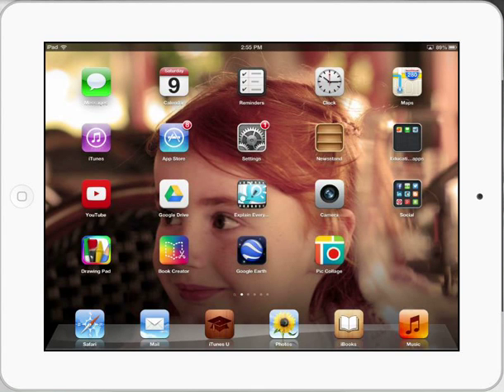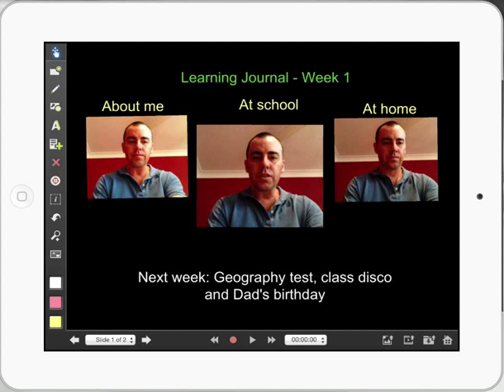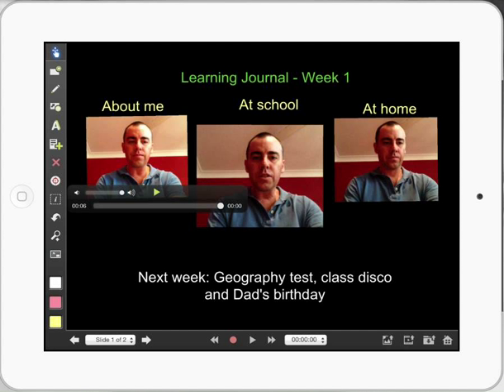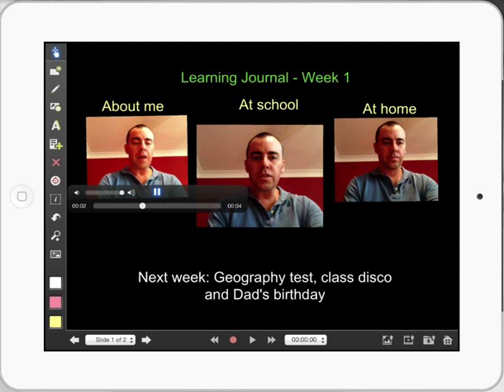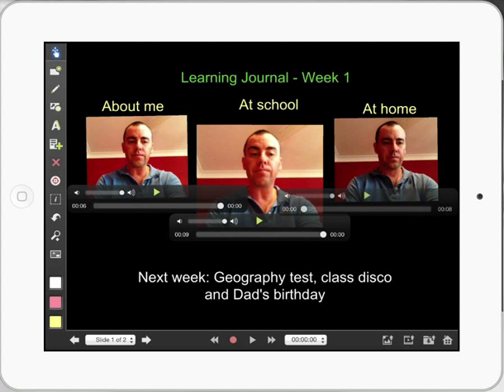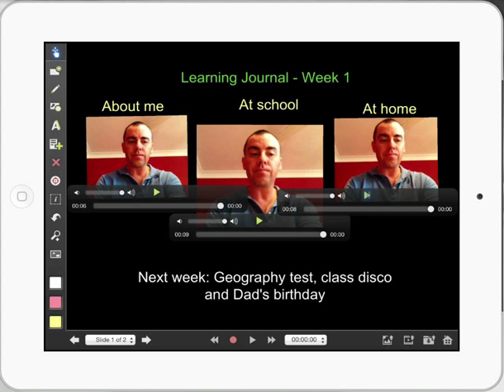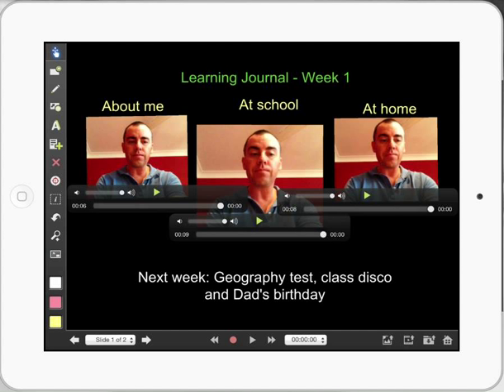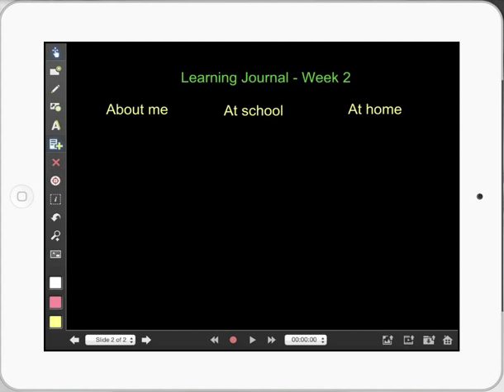Using Explain Everything App to create student learning journals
Learning journals are a powerful way for students to reflect on the week at school. Paul Hamilton demonstrates how the Explain Everything App can be used to create these effective school reflections on an iPad.